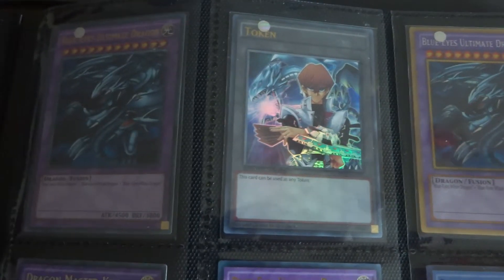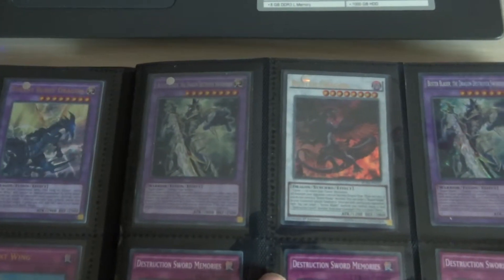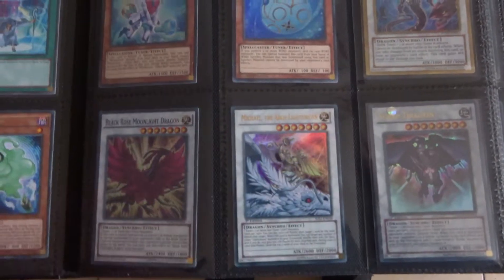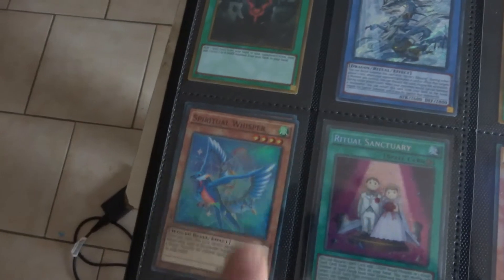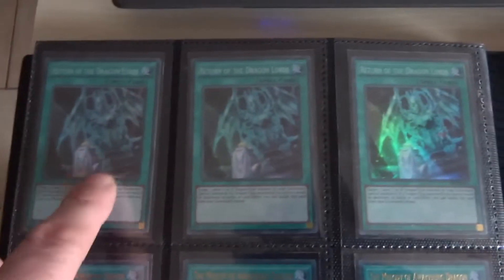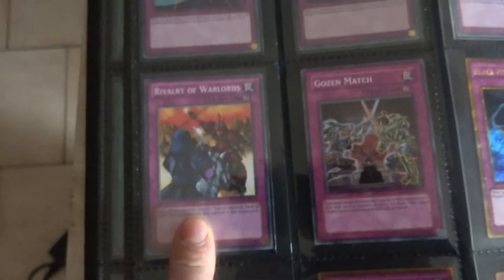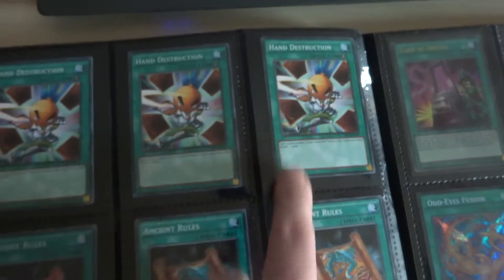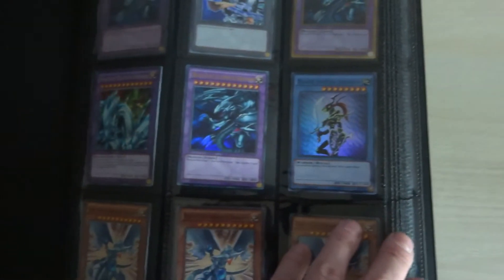my yugioh cards ( binder of blue eyes )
some blue eyes cards to make some deck.
however i have the power to make some deck...